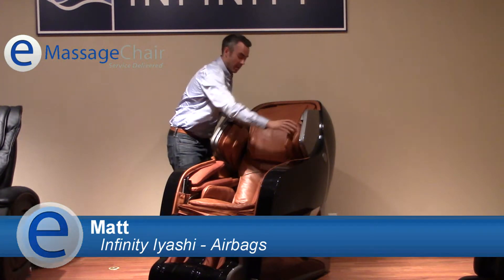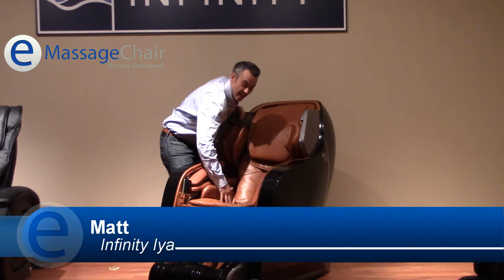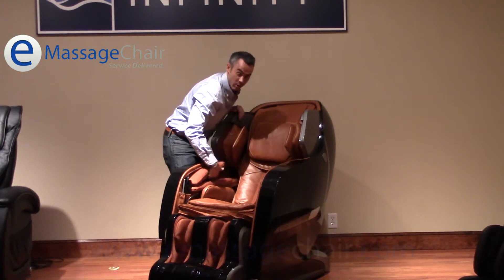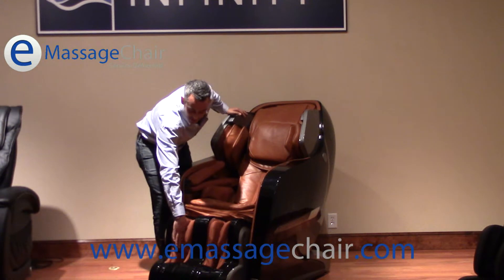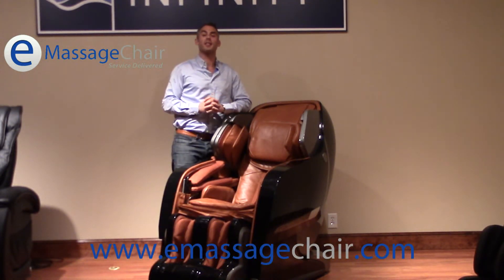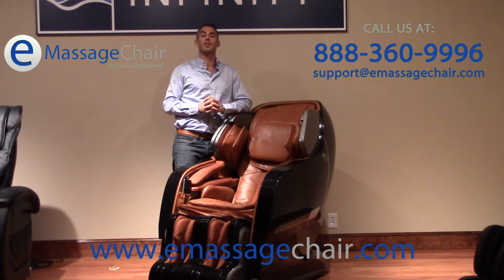Infinity Iyashi Massage Chair Video - Airbag Overview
You're watching a video by Emassagechair.com® about the 38 airbags located in the Infinity Iyashi Massage Chair.